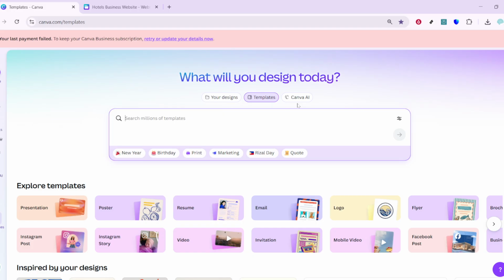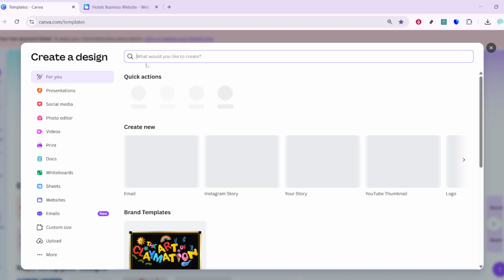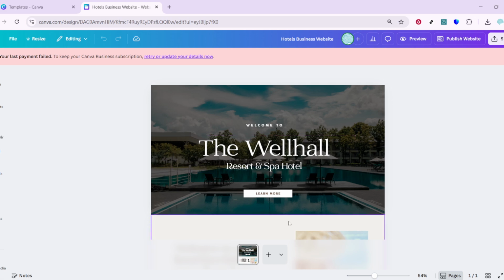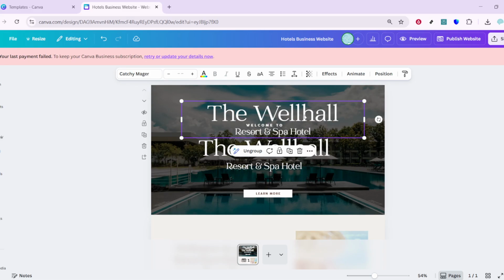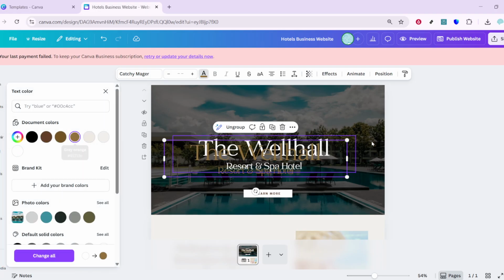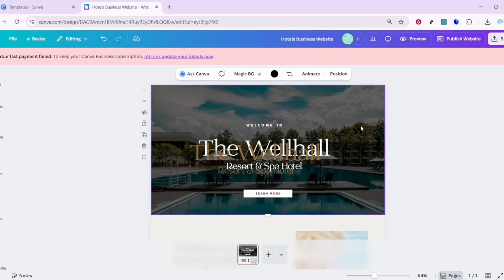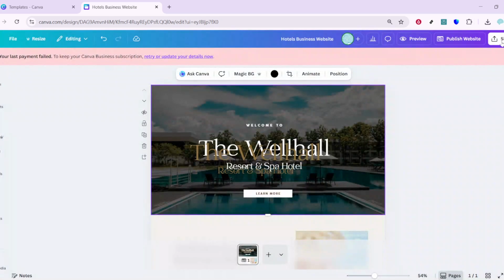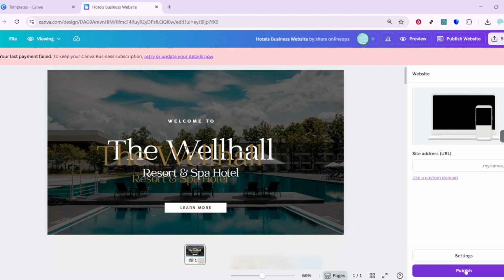How To Build A Website Step-By-Step Tutorial (Updated 2026)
In this video, we discuss how to build a website step-by-step tutorial using the latest canva website tutorial features. We show you how to create a website for free using the best website builder 2026 tools and professional canva site design techniques.

00:00 Intro
00:07 Start on Canva Homepage and Log In
00:22 Create a New Website Design
00:39 Browse and Select a Website Template
01:03 Customize the Template Content and Design
01:33 Add Links to Buttons
01:46 Preview and Adjust the Website
02:15 Publish the Website
02:19 Choose Domain Option
02:37 Tidy Link Preview